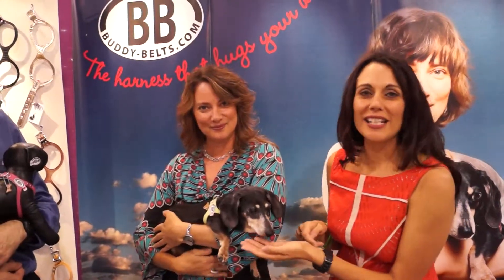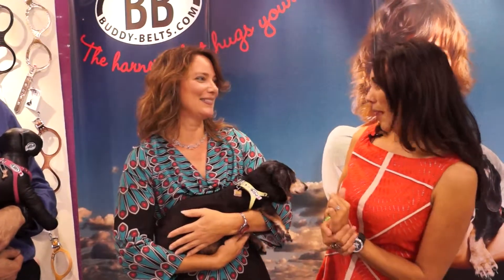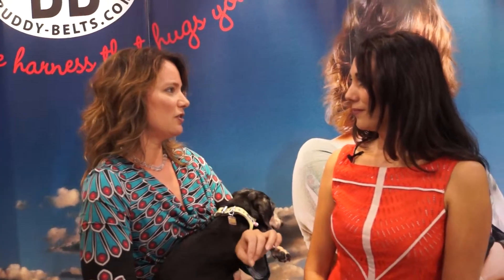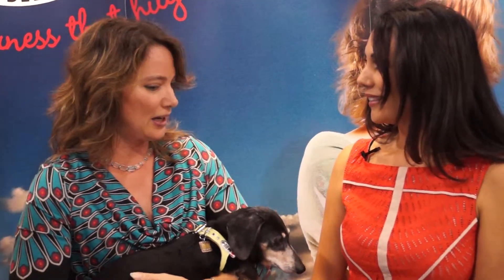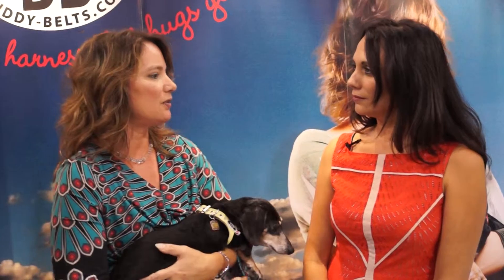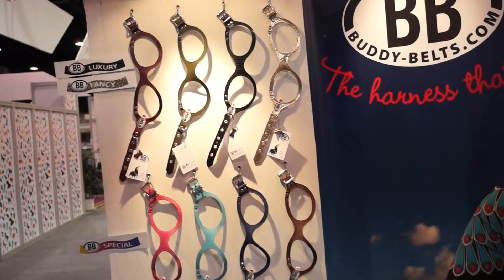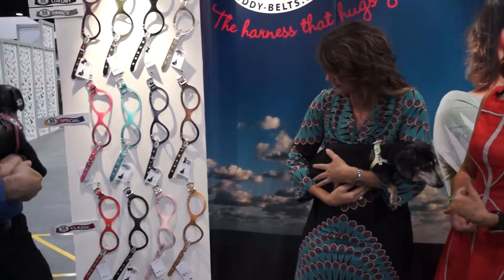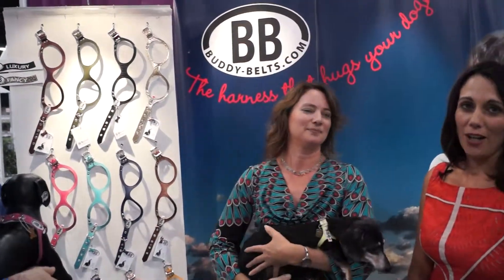The Pack Mom Interview with Buddy Belt Total Pet Expo- uncut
Jenn Fadal interviews the founder of Buddy Belt.  Meet Buddy, a 17 year young dachshund who was the inspiration of Buddy Belt!